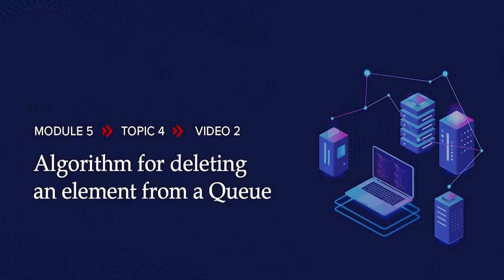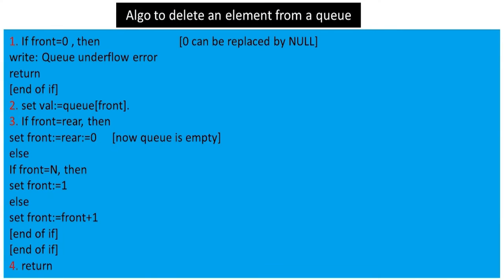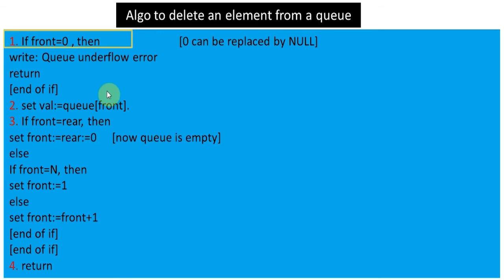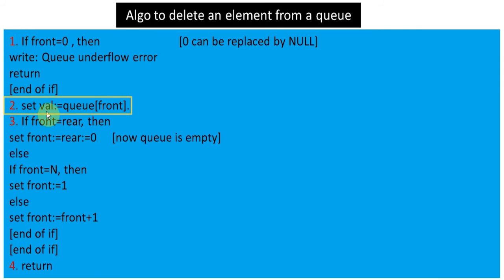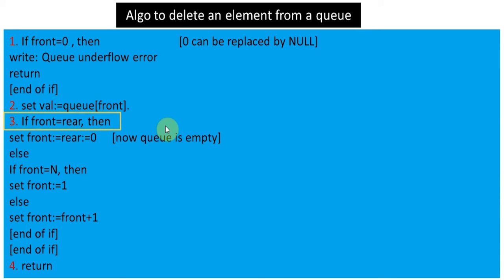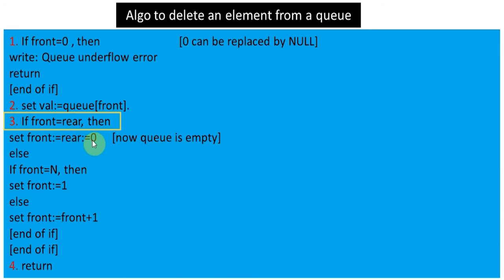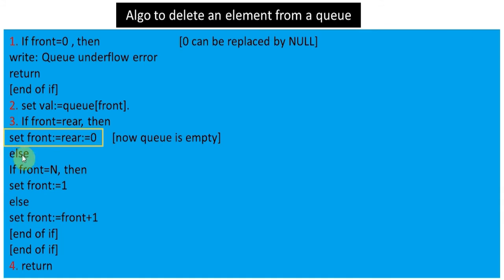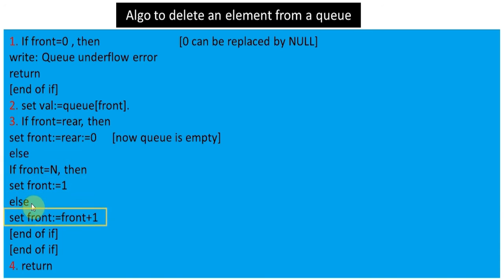Algorithm for deleting an element from a Queue || DSA || C Programming